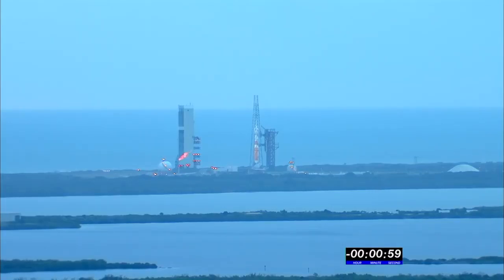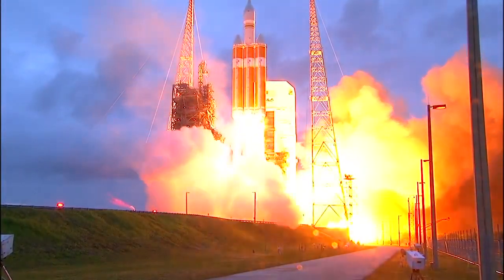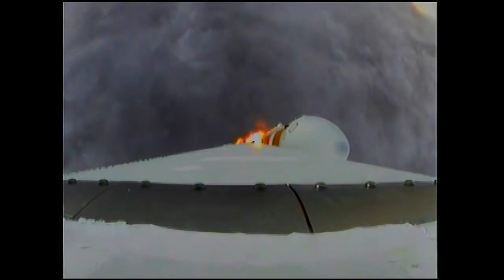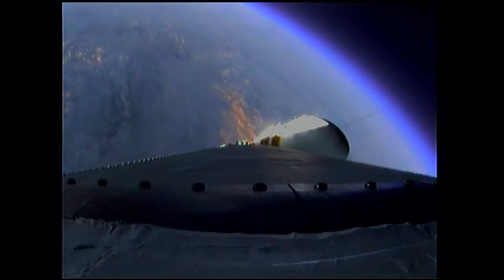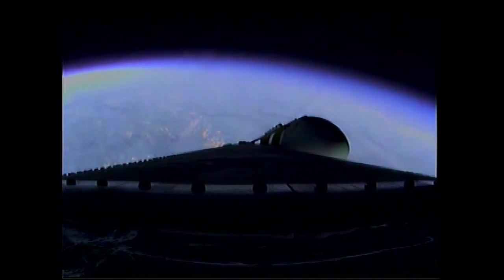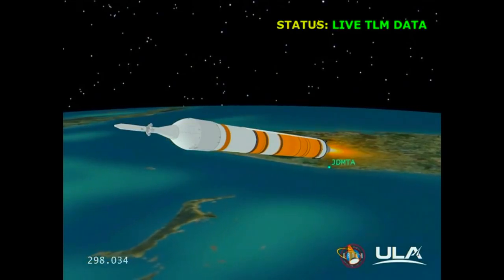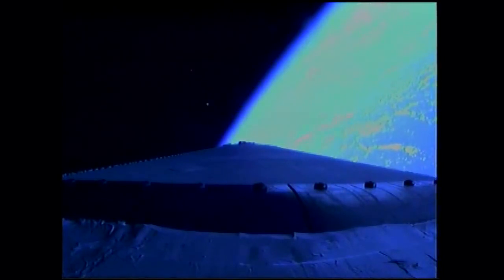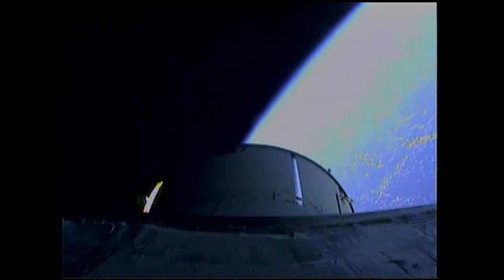Orion Soars on First Flight Test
NASA’s Orion spacecraft launched successfully atop a United Launch Alliance Delta IV Heavy rocket Dec. 5 at 7:05 a.m. EST from Space Launch Complex 37 at Cape Canaveral Air Force Station in Florida. Orion’s Exploration Flight Test-1 (EFT-1), is the first flight test for NASA’s new deep space capsule and is a critical step on NASA's journey to Mars. The 4.5 hour flight is scheduled to conclude with the splashdown of Orion in the Pacific Ocean.